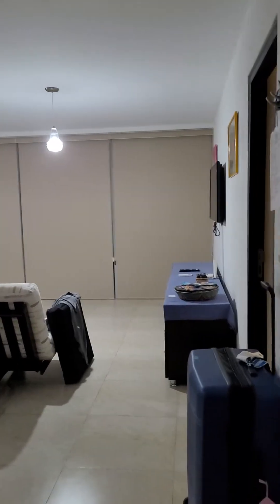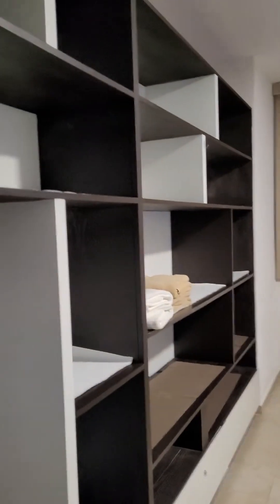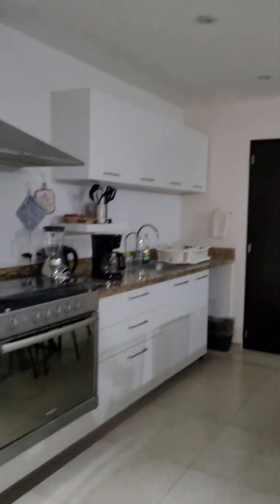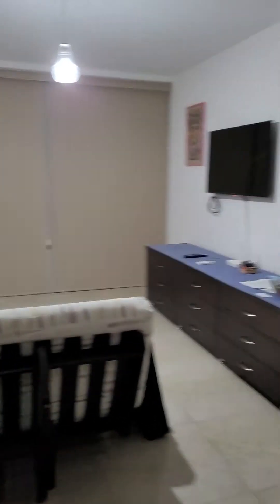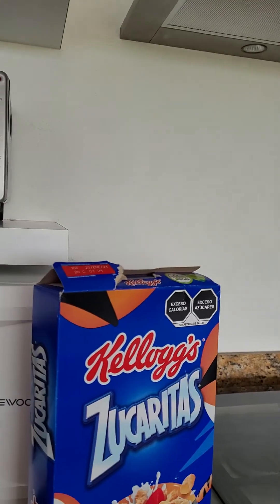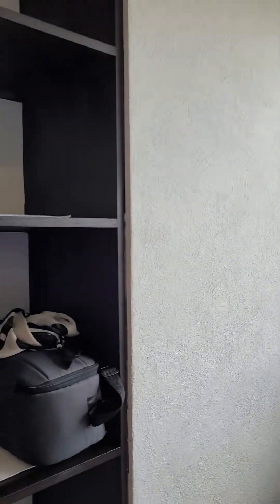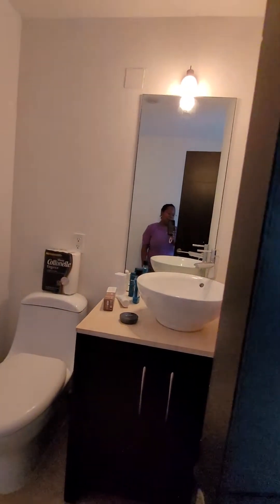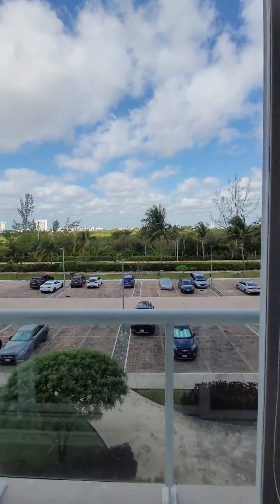Airbnb condo in Cancun MX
This is a quick video tour of our condo at night and I did another one the following morning so you can actually see it.